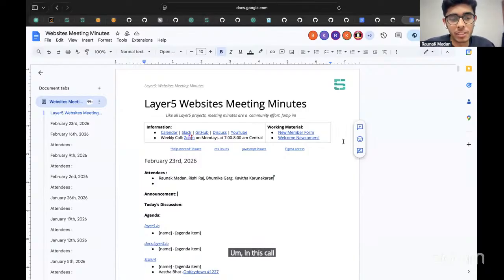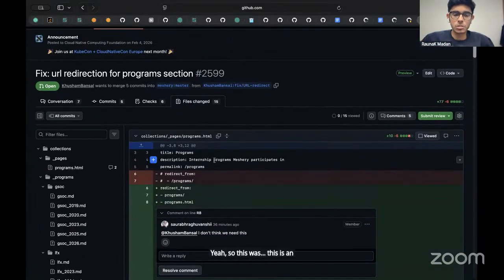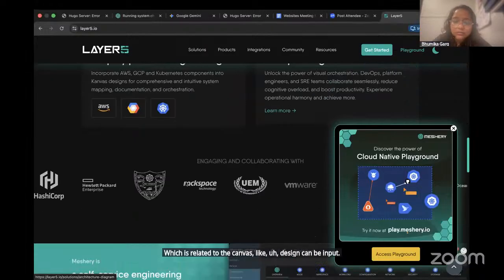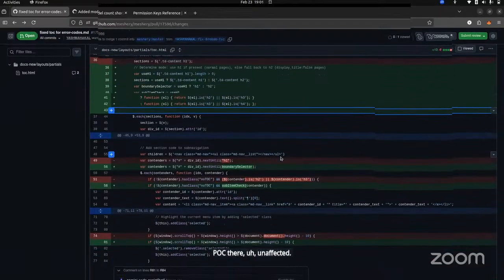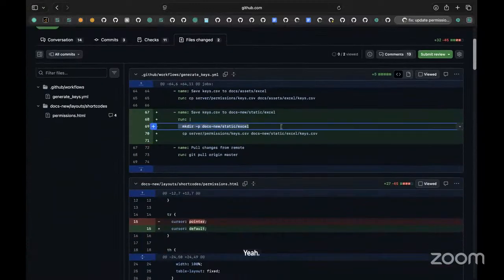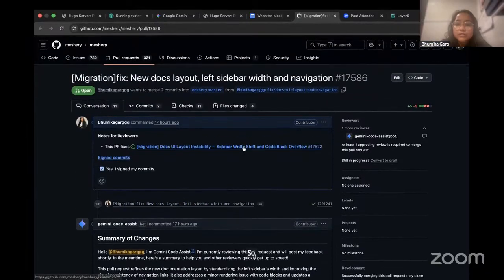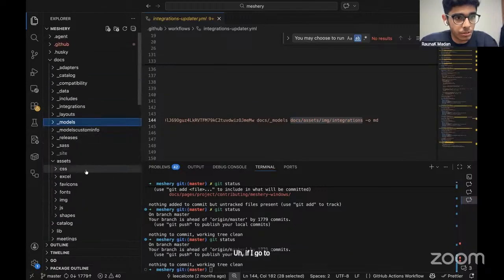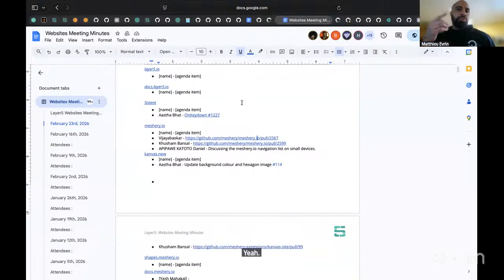Layer5 Websites Weekly Meeting (Feb. 23rd, 2026)